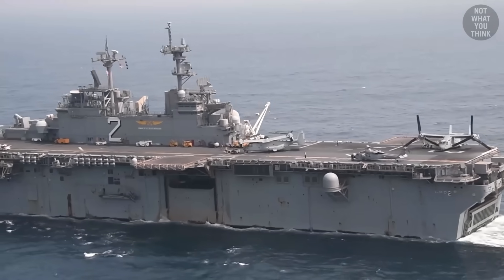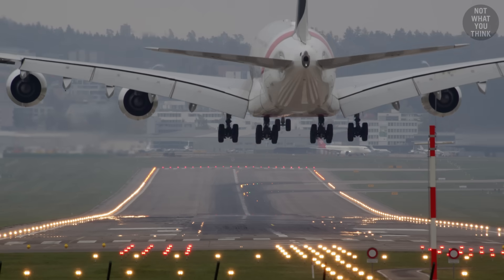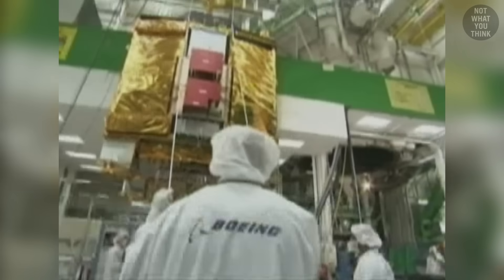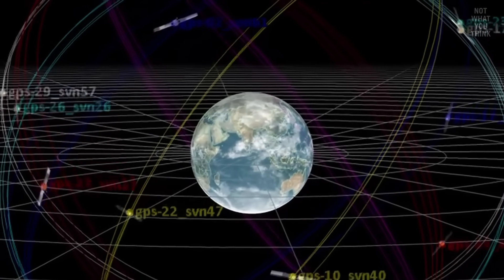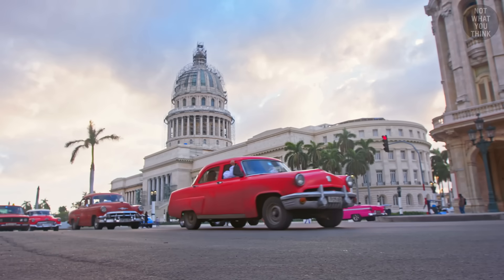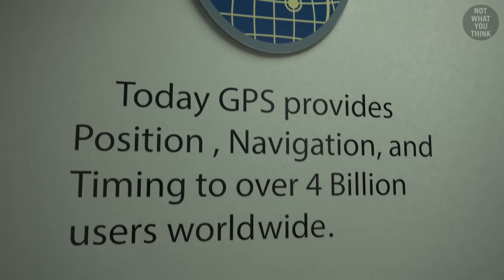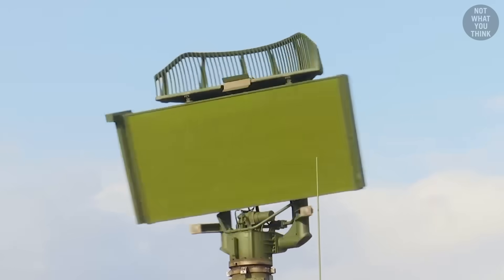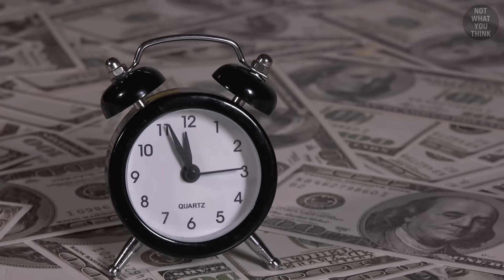What happens if GPS was lost?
Stop leaving yourself vulnerable to data breaches and brokers.

0:00 The US Navy ship that sailed 5 days without GPS
1:54 How do submarines navigate underwater without GPS?
 2:59 Why Navy sailors must learn celestial navigation
3:31 The Korean airline tragedy that made GPS accessible to civilians
4:30 Why did the United States intentionally make GPS accuracy worse? (Selective Availability)
6:38 How does GPS work? (measuring distance using time)
8:41 How the the United States Coast Guard make GPS more accurate?
10:32 Who manages the GPS today?
11:45 How much did the GPS cost to set up and maintain?
12:38 How does GPS jamming and spoofing work?
14:06 What happens if GPS service goes down?

For Those Who Fight - Dream Cave
Aural Imprints - Frank Jonsson
Mortal Blow - Dream Cave
Linda Low - Lucention

Footage:
Select images/videos from Getty Images
Shutterstock
Disaster Breakdown